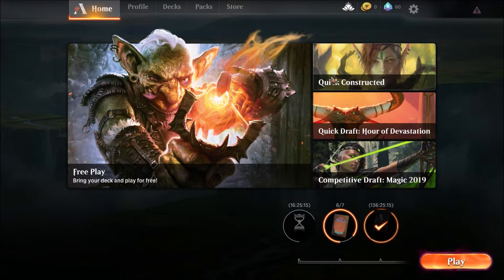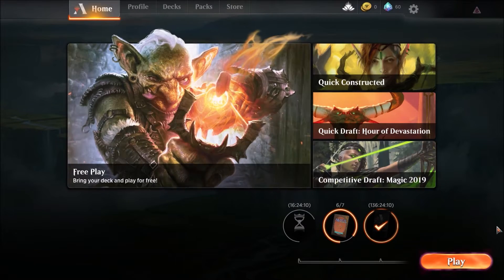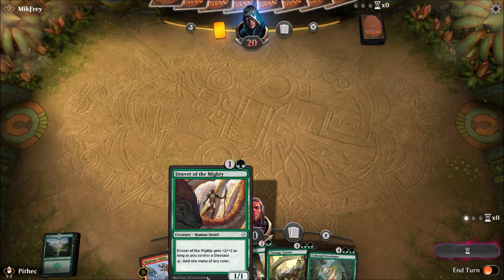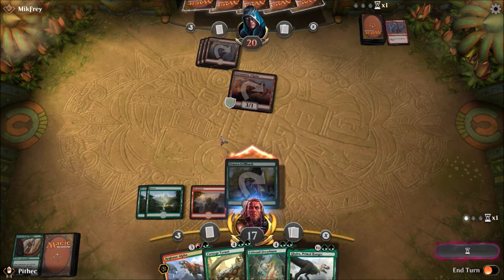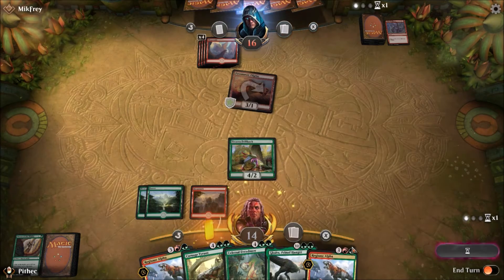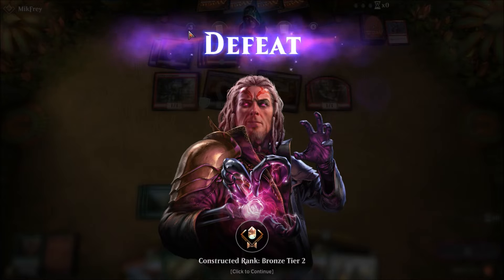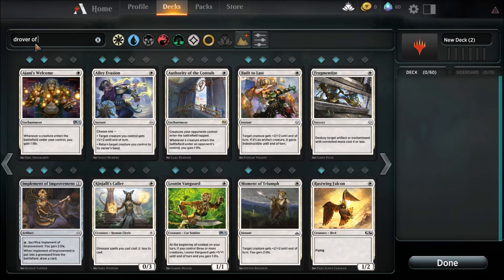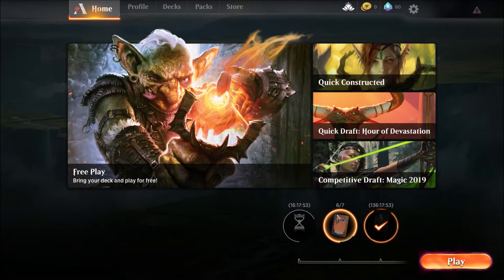MTG Arena Freeplay 1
MTG but online.

THE GAME IS IN BETA SO EXPECT THINGS TO CHANGE AND BUGS TO SHOW UP.

“CaelPlays is unofficial Fan Content permitted under the Fan Content Policy. Not approved/endorsed by Wizards. Portions of the materials used are property of Wizards of the Coast. ©Wizards of the Coast LLC.”